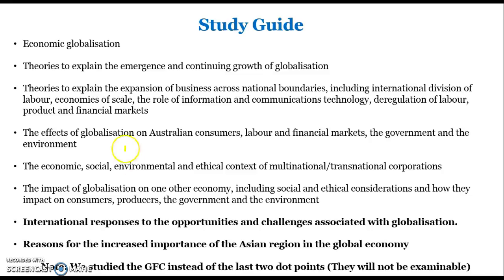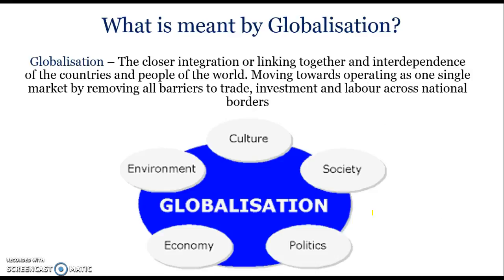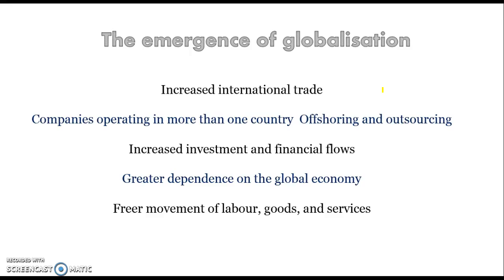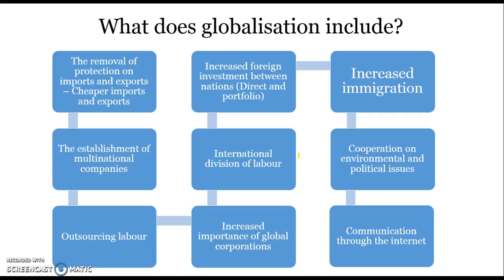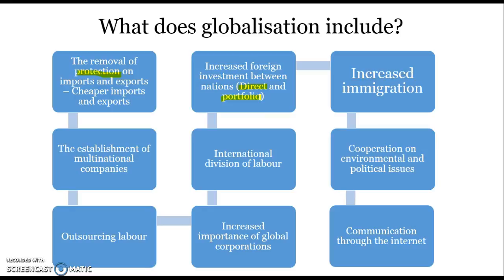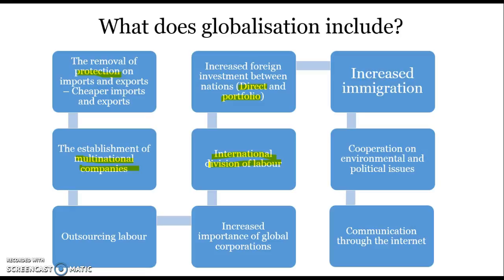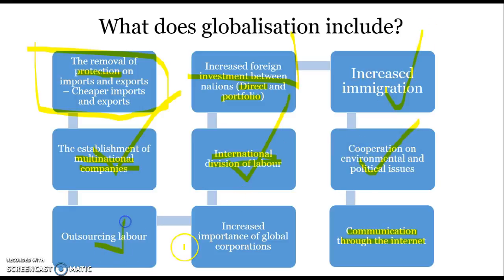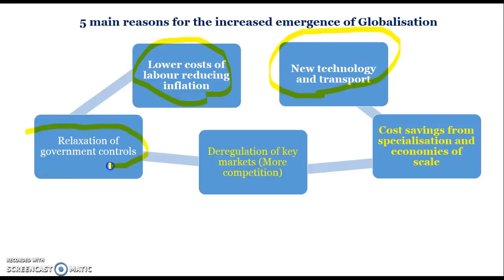Introduction to globalisation